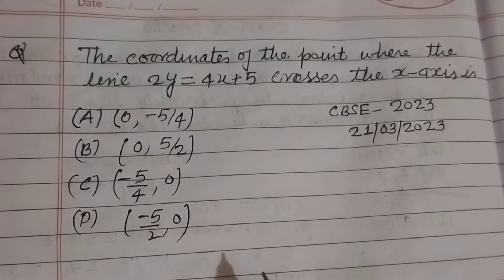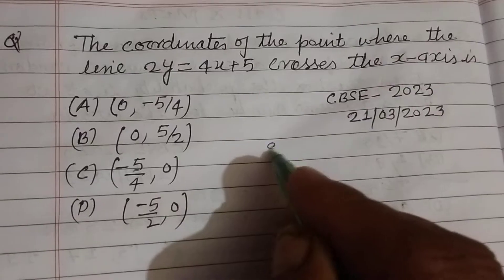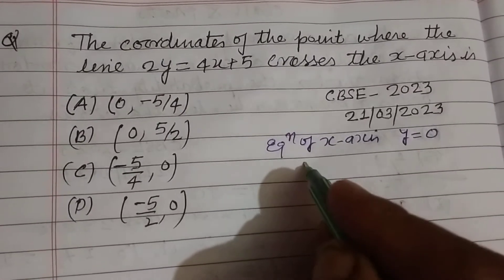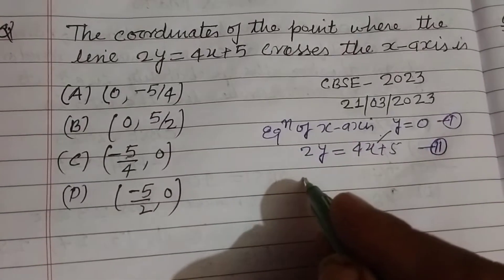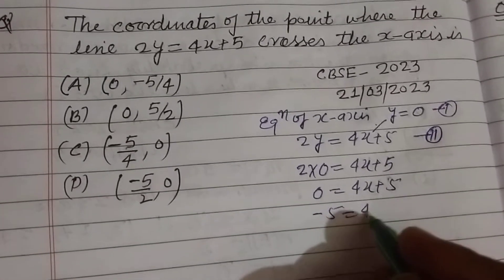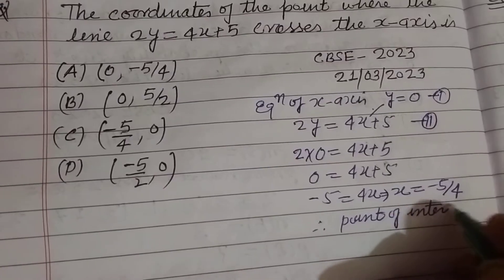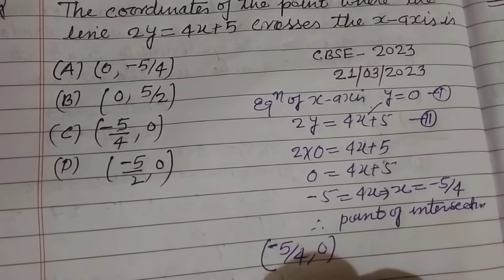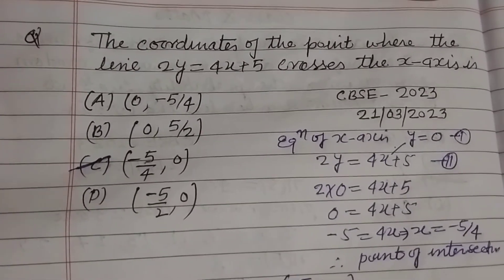The coordinates of the point where the line 2y=4x+5 crosses the x-axis is.. | cbse class 10 Maths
cbse class 10 Maths 2023 board exam paper solution | class 10 Maths solution